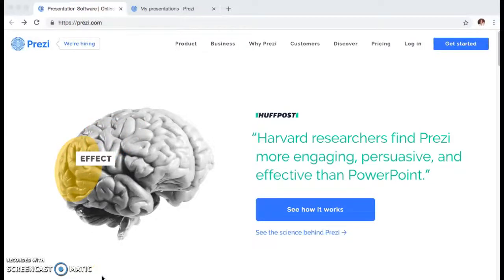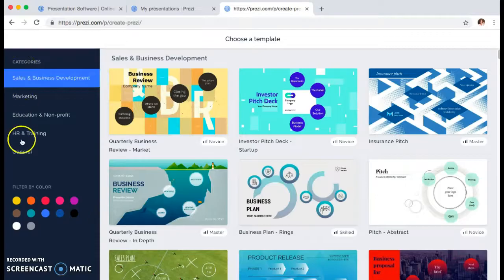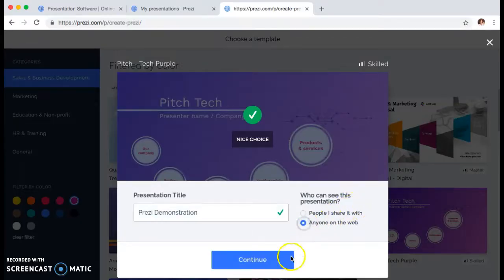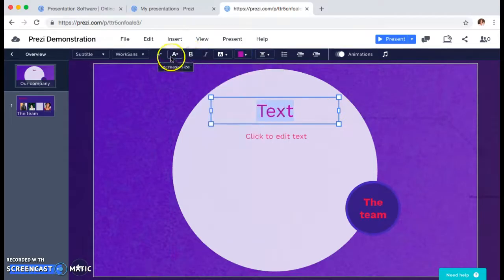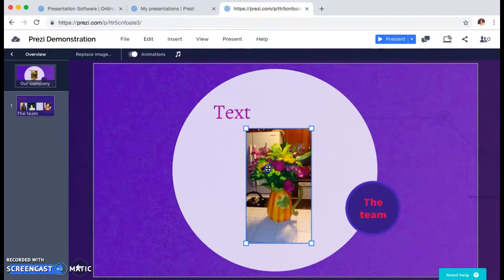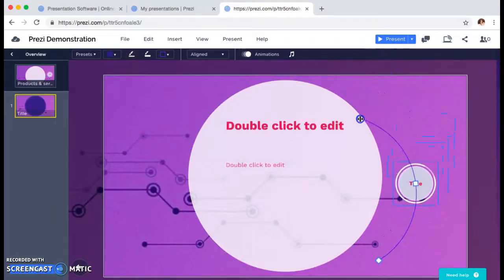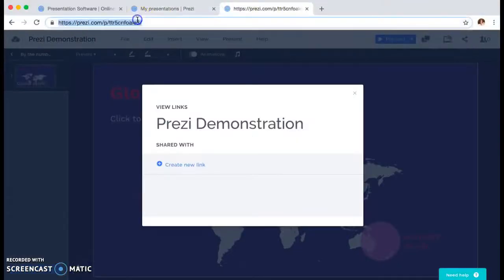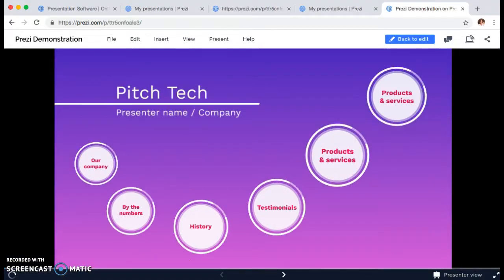How to Create a Presentation on Prezi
IDT 3600 Unit 12: Lecture Capture
Assignment: Create a Screencast